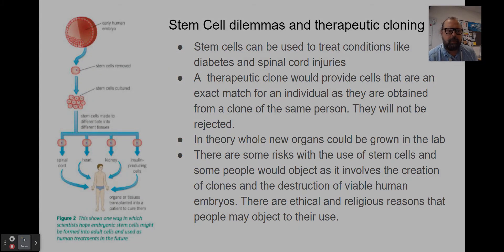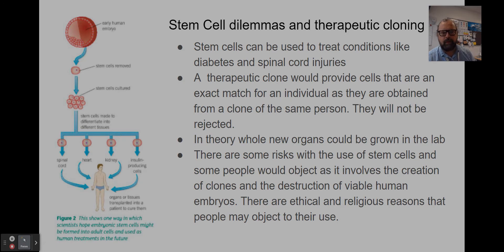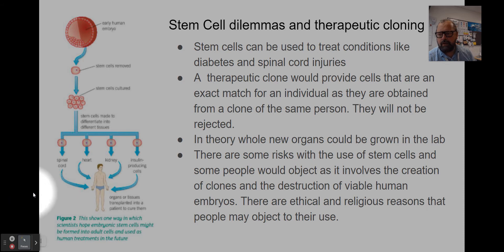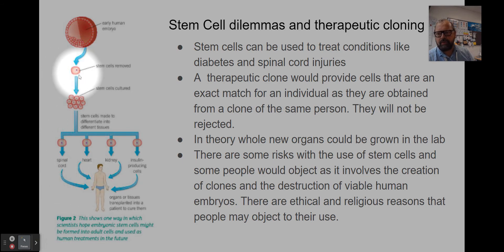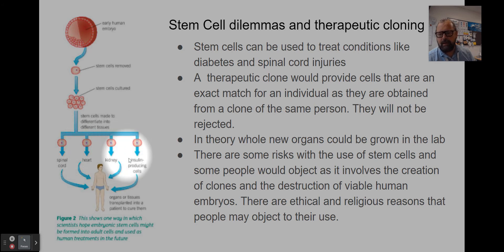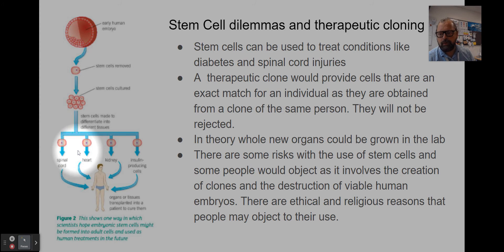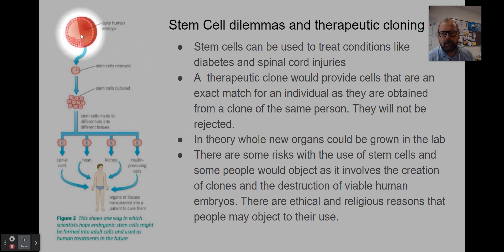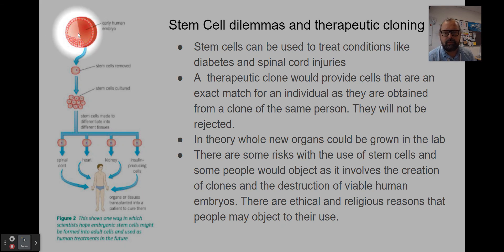Biology 3 stem cells and therapeutic cloning